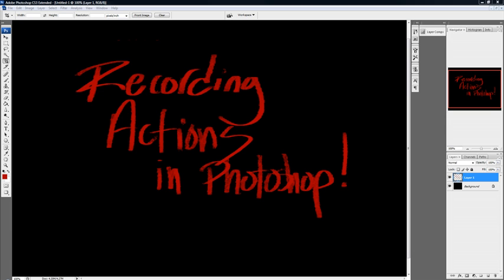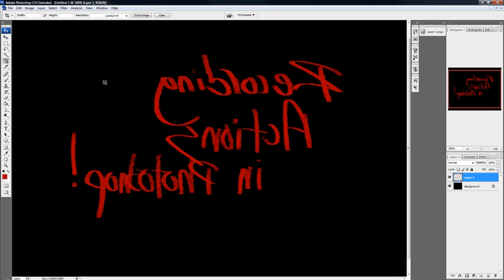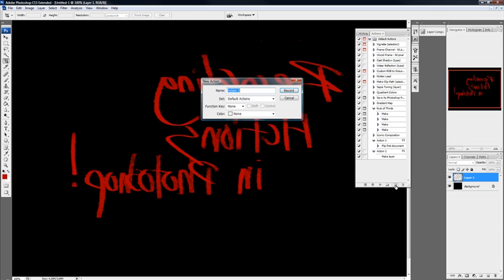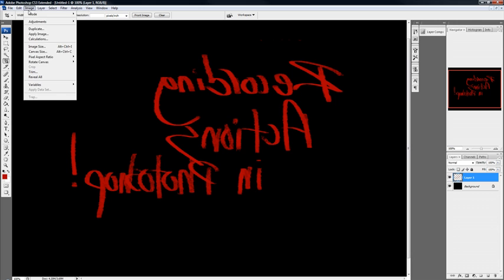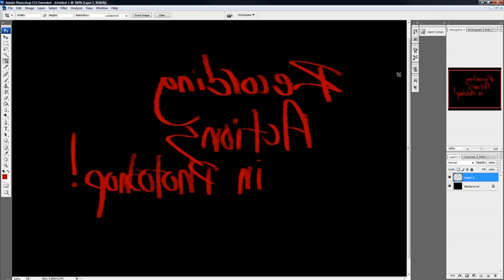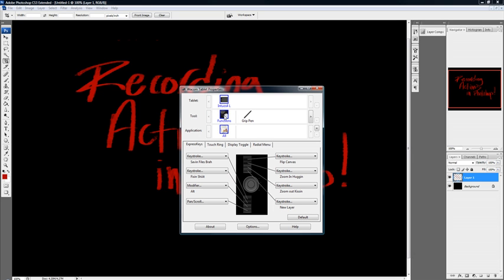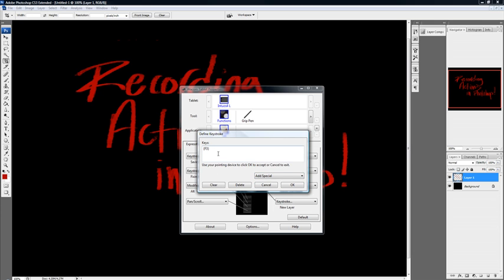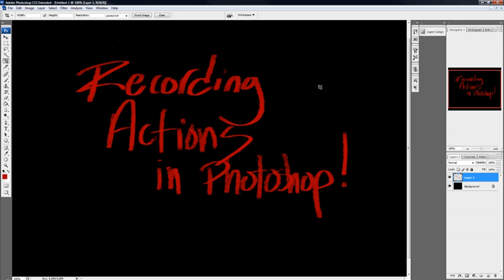Recording Actions in Photoshop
This is a basic tutorial using Actions in Photoshop. Feel free to get creative with it and start laying out complex guides(rule of thirds can be used with actions, setting guides to 33% and 66% both Horizontal and Vertical). Basically do anything you want with it to make your work easier!

If you'd like to see more of my work or have any questions please feel free to drop by my blog! Theres tons of Metal there as well.